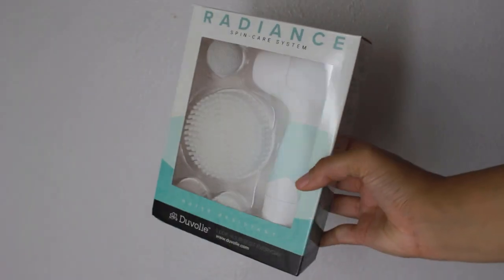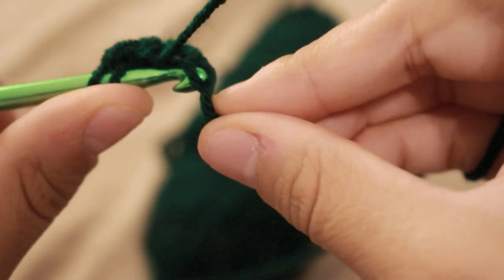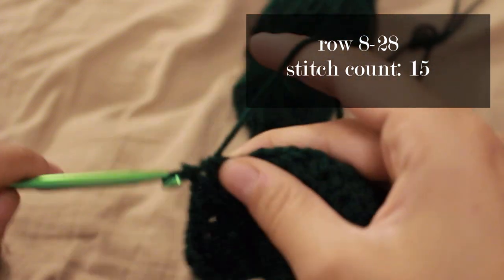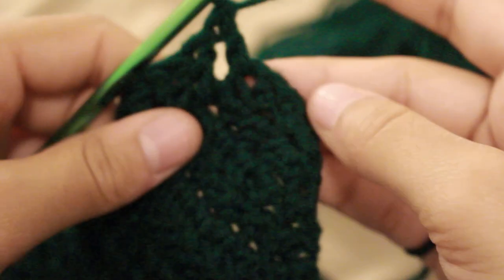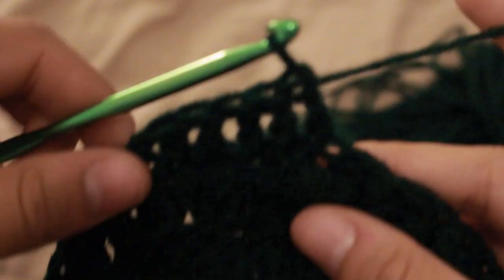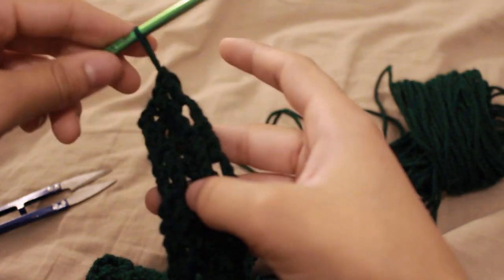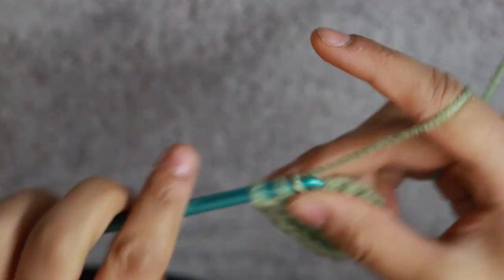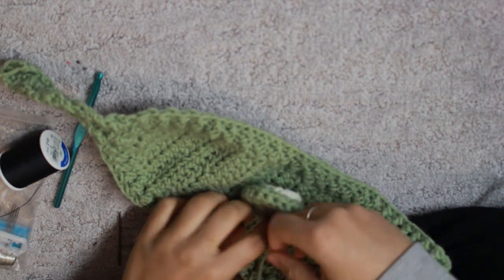YESSTYLE Crochet Froggy Earmuffs Tutorial (Updated) LEFT HANDED| Rauni Paige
Links to info, resources, and ways to help your community and world:
Feel free to add more in the comments